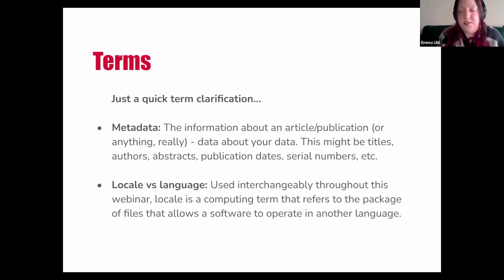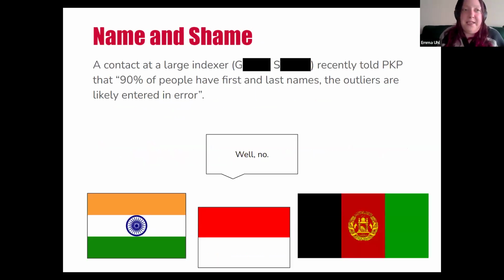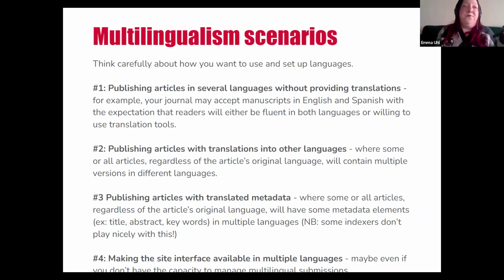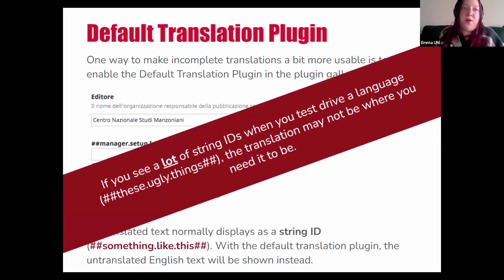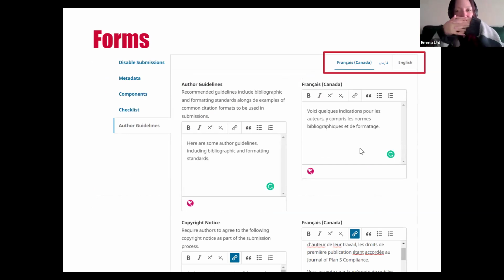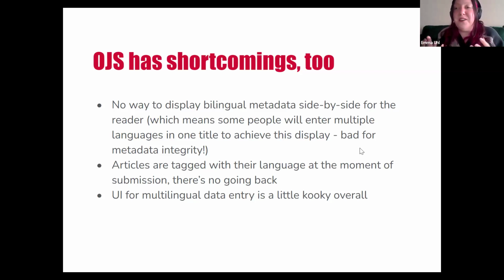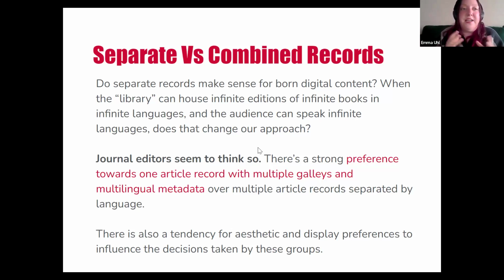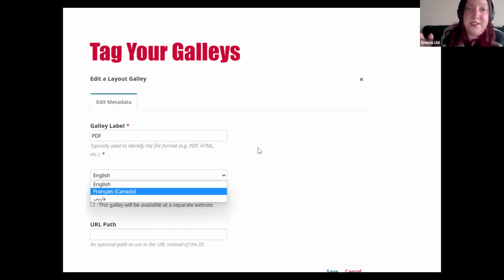Multilingual Publishing: UAL Open Publishing Lunch & Learn - May 2024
Open Publishing Editorial Lunch and Learn on Multilingual Publishing. This session was be presented by Emma Uhl from the Public Knowledge Project (PKP) and focuses on the benefits, challenges, publishing options, how-to steps, and best practices for basic multilingual metadata use in OJS.

The Public Knowledge Project (PKP) strives to increase access and reach of scholarly publishing. Decentralizing English and promoting publishing in multiple languages is one way to encourage all of those involved at every step in the publishing process to engage with valuable research that might otherwise be overlooked.

Speaker: Emma Uhl

Emma Uhl is a Documentation & Multilingualism Specialist at the Public Knowledge Project. She serves as the liaison for the organization’s Documentation Interest Group and Multilingualism Interest Group. In addition to maintaining PKP’s documentation base and supporting volunteer translators by leveraging her years of experience as a Japanese to English translator, she also provides technical support to hosting clients and participates in webinar planning and presentation.